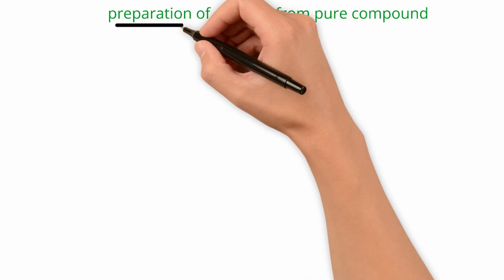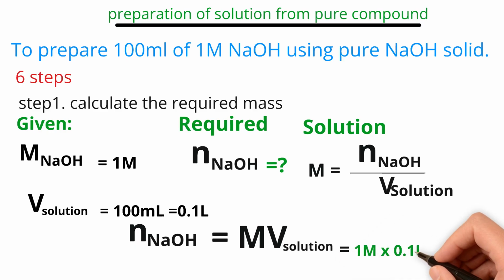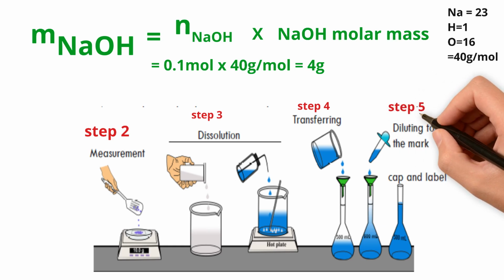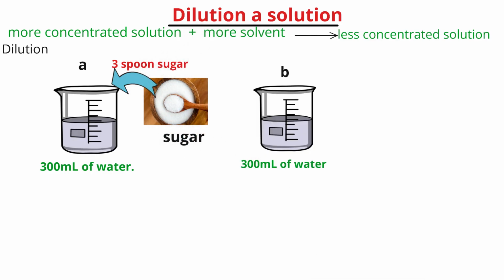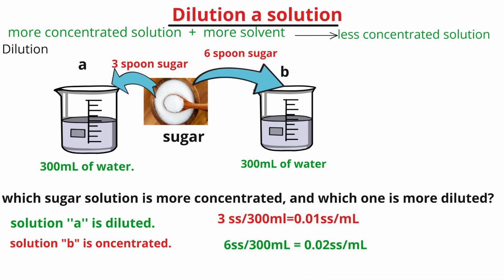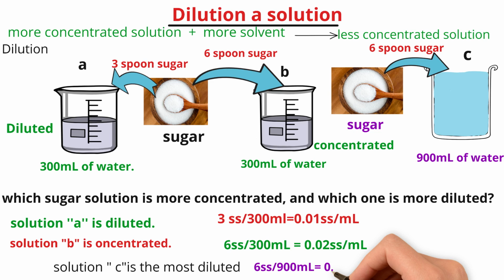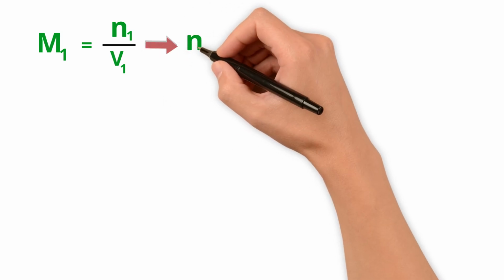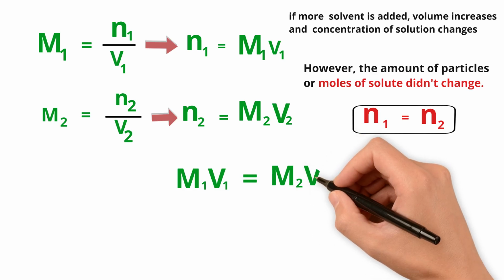preparation of solution from pure compound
Grade-10 chemistry